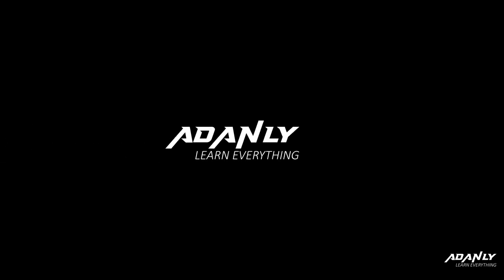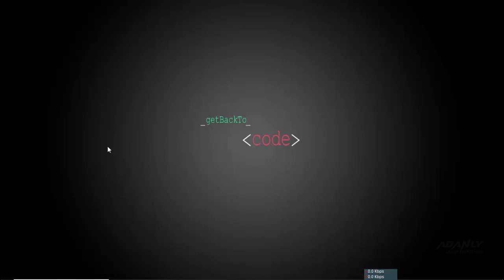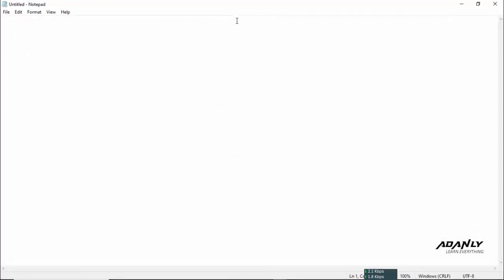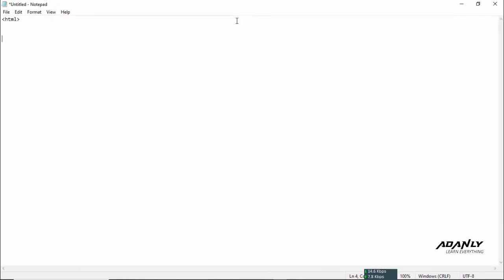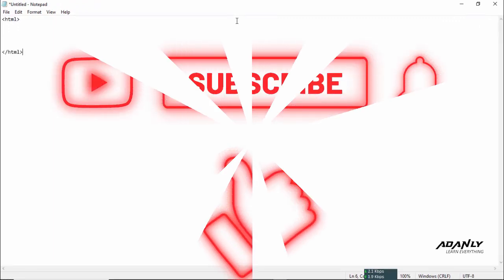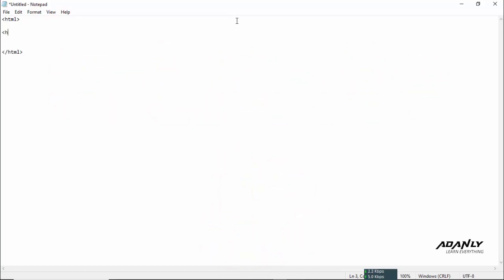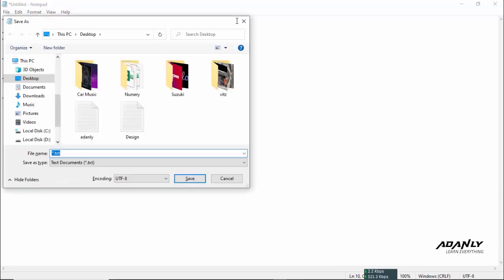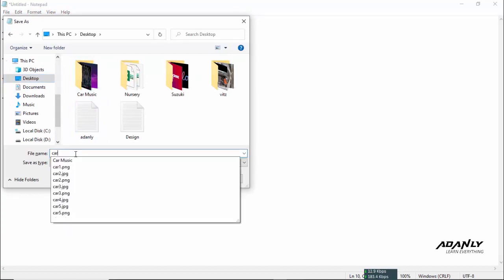Creating Dynamic Car Animations with HTML/ CSS and notepad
Looking to learn how to create stunning animations using HTML/ CSS and notepad? Check out this YouTube tutorial that covers everything you need to know! From basic animations to complex effects, this tutorial will guide you step-by-step through the process of creating impressive animations using only HTML and CSS. Whether you're a beginner or an experienced developer, you'll find plenty of valuable tips and techniques in this tutorial. With easy-to-follow instructions and practical examples, you'll be able to create eye-catching animations that will make your website stand out from the crowd. So why wait? Start learning how to create amazing animations with HTML and CSS today!